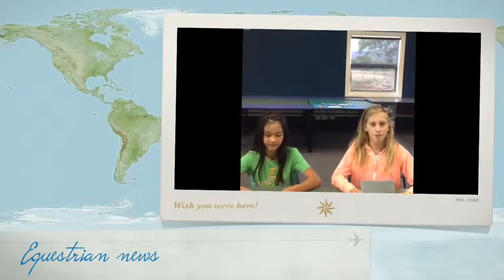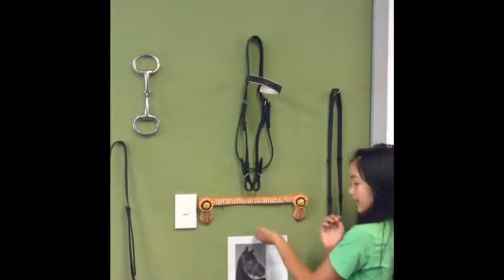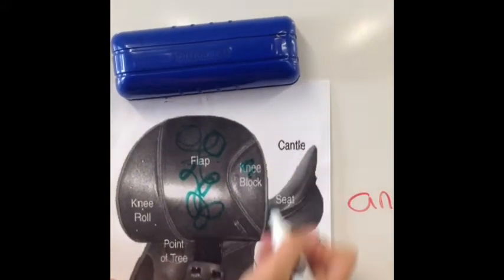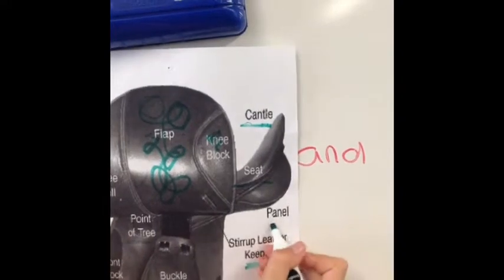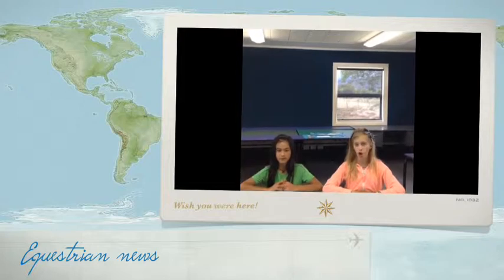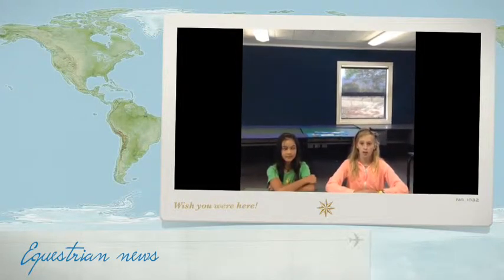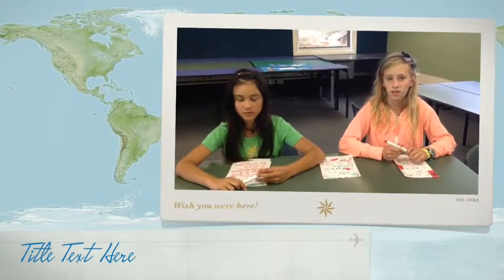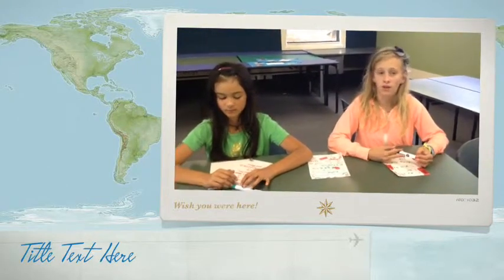Equestrian Passion Project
Tyra and Abigail's Project Report